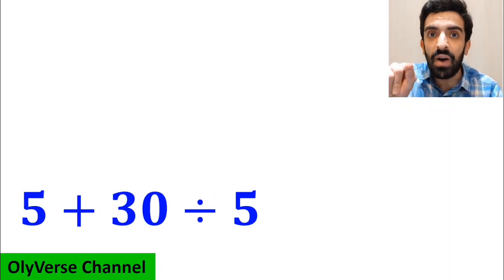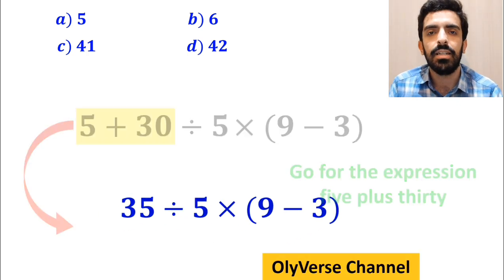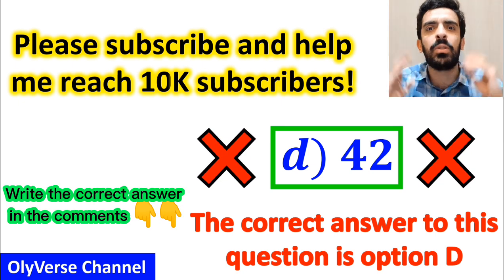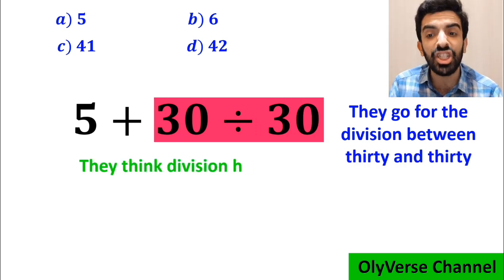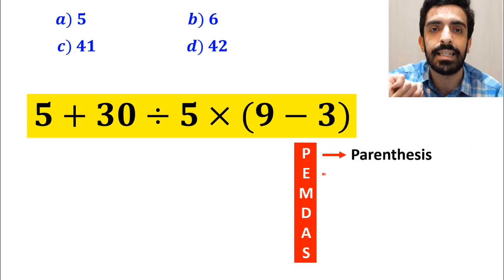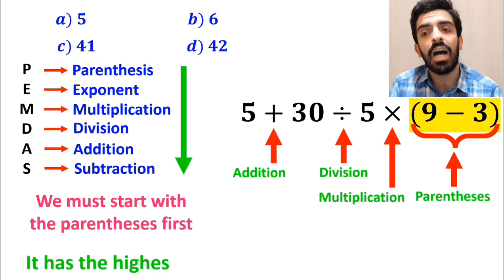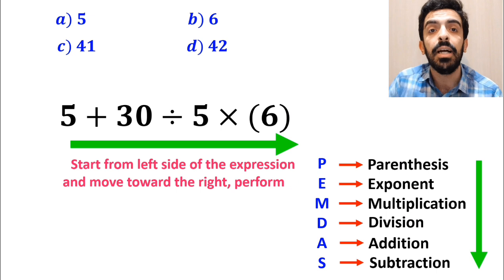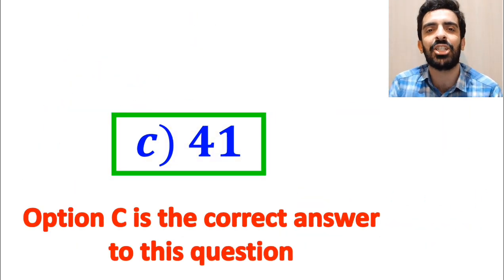🔥 Very Tricky Math Problem That 97% of People Get It WRONG! 🤯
Get ready for one of the most mind-twisting PEMDAS questions ever! 🤯🔥
99% of people get it WRONG on their first try — will YOU solve it correctly? 😳🧠✨

In this video, we break down the expression step by step using PEMDAS/BODMAS rules ✍️📚 so you can clearly see where most people get fooled 😵➡️😲
If you enjoy tricky questions, brain-teasing challenges, and sharpening your math skills, this one is PERFECT for you! 💯⚡

Pause the video 🛑⏸️ … think carefully 🤔🧩 … and try to crack it!
Drop your answer in the comments 💬👇 — let’s see who gets it right! 🏆🙌